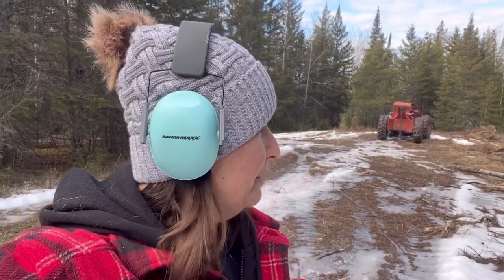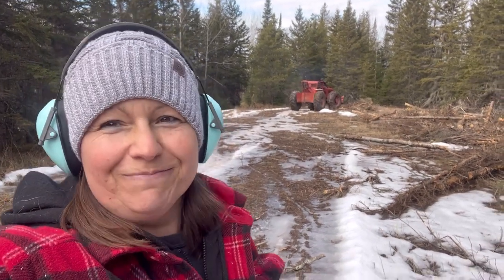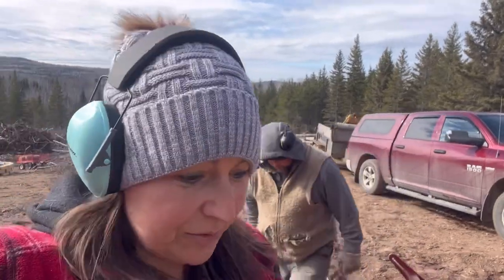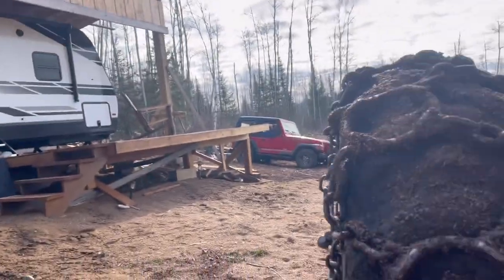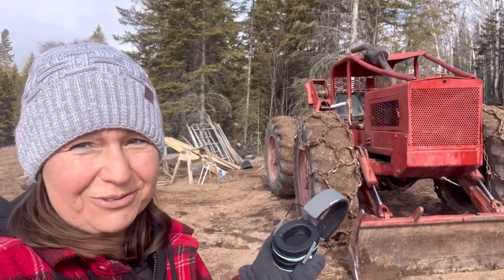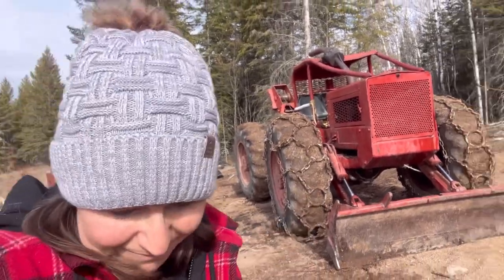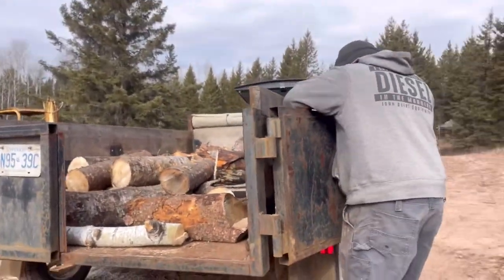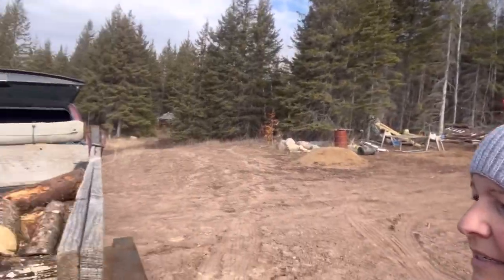Old Timber jack skidder logging and we blew a hydraulic hose oops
This is a video of Derrick and i at off grid property using the skidder,Timberjack 230 detroit diesel logging some trees plus blew a hydraulic hose oops okd machines brake down  and escavator,farm tractors and more and my farm life as a farm wife !! I’m sharing my farm , chores and journey with you all plus adding the new off grid property as we will eventually move there to make our farm better ! Better life for us as well as the animals, videos is with all my animals pets they are cute silly and special and adorable farm life is the best life. I appreciate your support. Thank you 😊 and have a wonderful day !